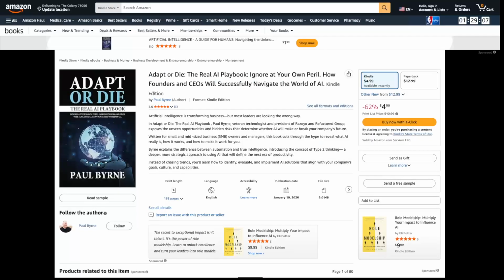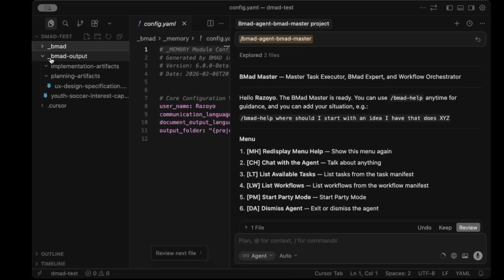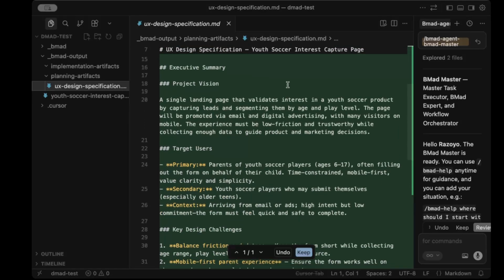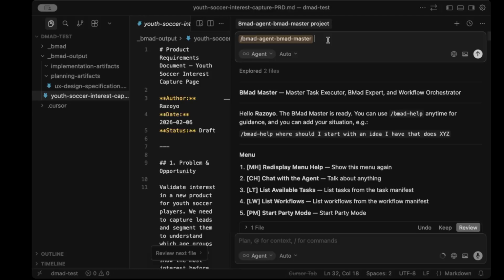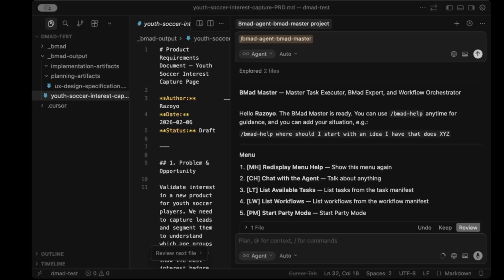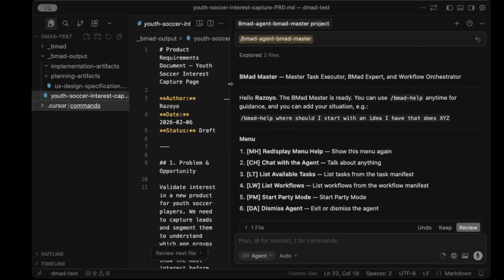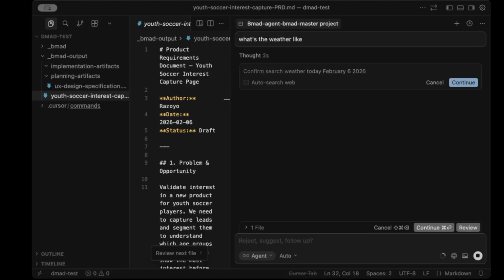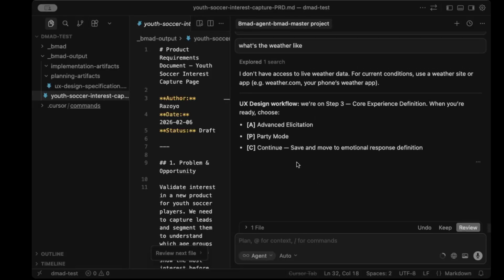Crush The Competition With Agentic AI Piloting Your Development Process Over The Full SDLC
In this insightful video, discover BMAD, Brian Madison's innovative agentic CLI tool that's transforming the Software Development Life Cycle (SDLC). Unlike basic code-writing aids, BMAD leverages AI agents to automate everything from requirements gathering and ideation to UX design, code review, and testing. With its robust long-term context management, it keeps projects on track, avoiding the pitfalls often seen in LLM-based tools. BMAD bridges the gap between technical and non-technical teams, fostering seamless collaboration while generating essential documents and streamlining workflows.
Christian and Paul dive into easy installation tips: For a smooth, beginner-friendly experience—especially if you're not a coding pro—pair BMAD with the Cursor IDE. This powerful editor features a familiar interface, complete with a side panel for chatting with the BMAD agent, guiding you step-by-step through development.
Cursor shines with advanced features like diverse brainstorming models and "YOLO mode" for rapid prototyping. It simplifies team collaboration by integrating with GitHub repositories, allowing easy sharing of code and specs. While it doesn't auto-sync local changes, it offers a clear process for committing, merging, and maintaining project integrity.
Finally, the video explores the evolution of AI adoption in development: Most users are stuck between stages 2 and 3, but reaching stage 4—where true competitive edges emerge—demands dedicated effort and tools like BMAD to unlock that potential.
Whether you're a developer, project manager, or AI enthusiast, this video shows how BMAD and Cursor are making software creation faster, smarter, and more inclusive. Watch now to level up your dev game! 🚀